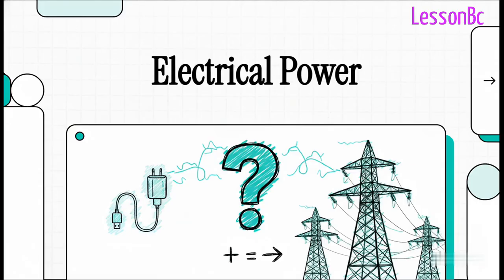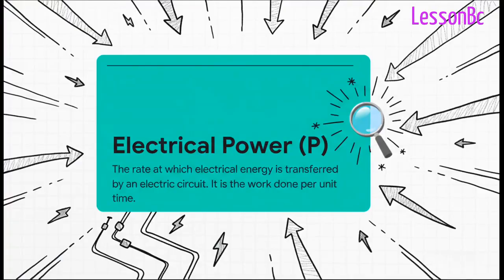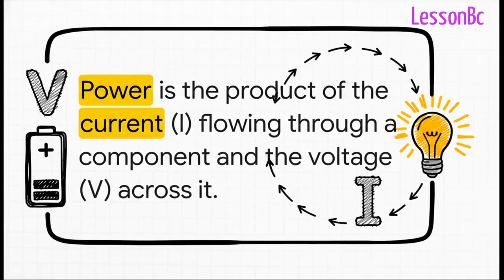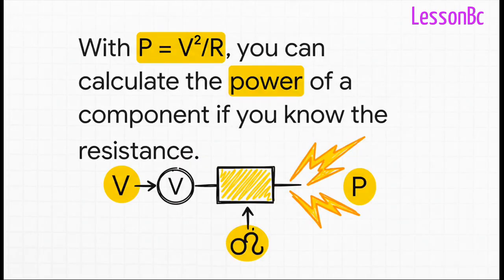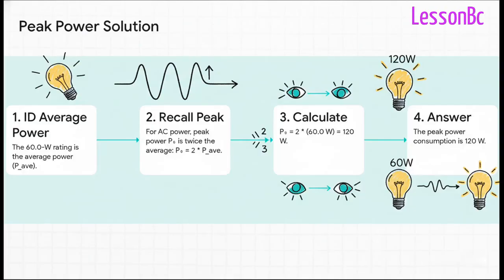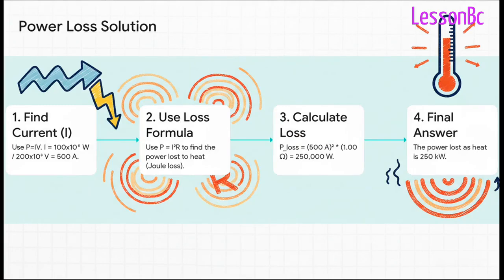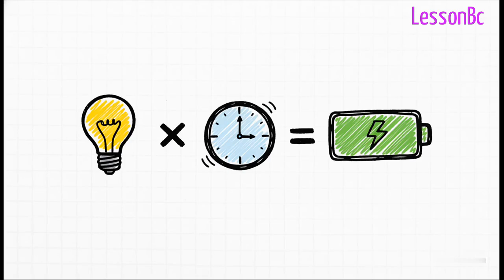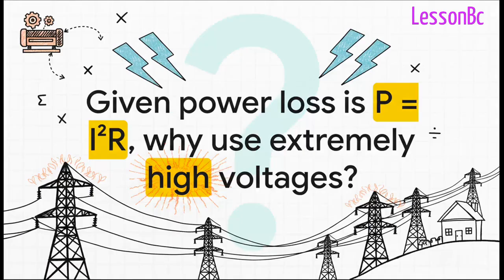Lesson 37 . Electrical Power